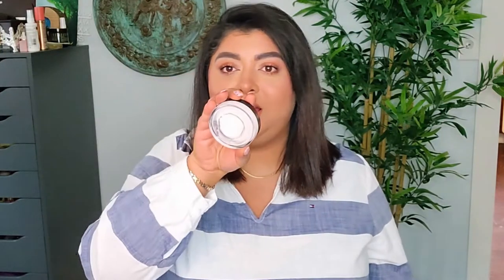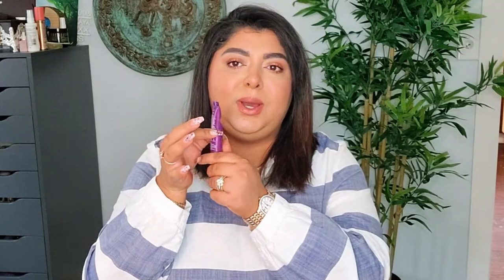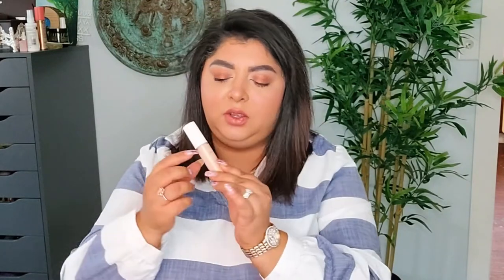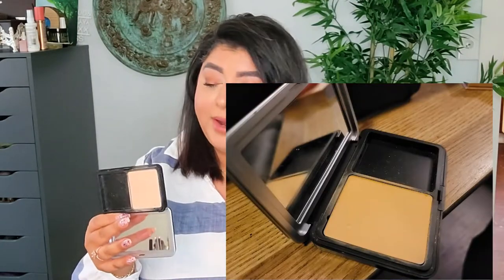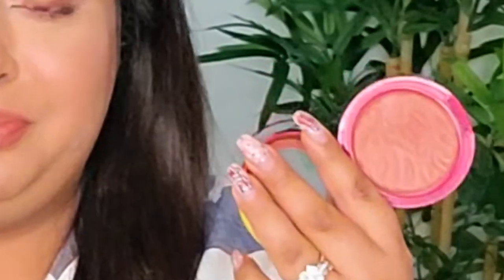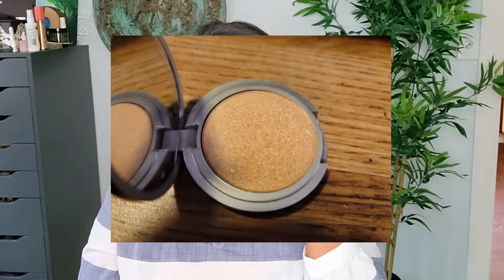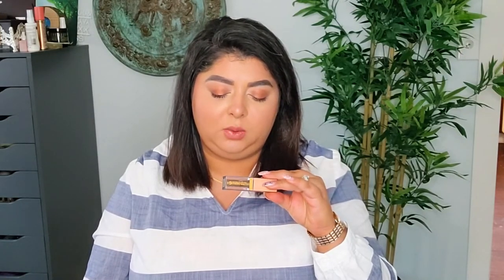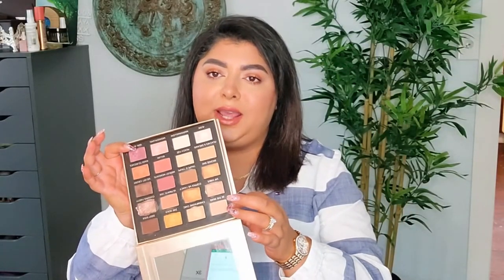I've hit pan in a bronzer! Project Pan Update #1| CosminaBeauty2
Hello Beauties!

I am so happy to share with you my progress from this rolling project pan! I have started my very first rolling project pan on 26 of December and I have decided to use all of these items and see what I can finish and where I can get some pans going, and basically just use up as much as possible.